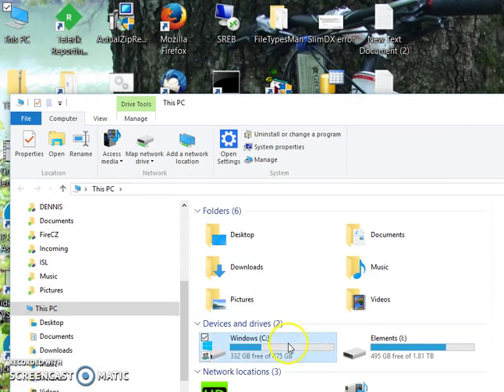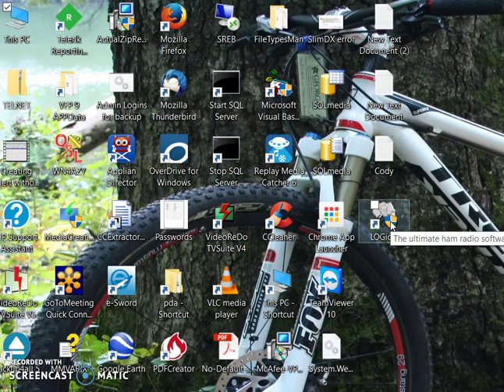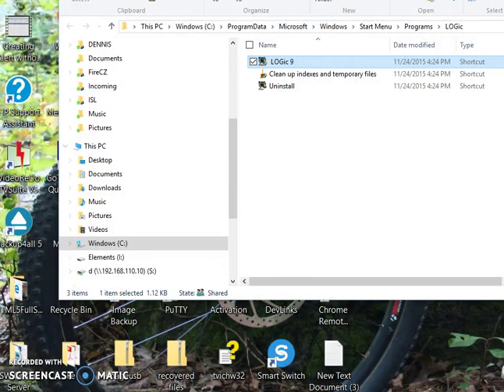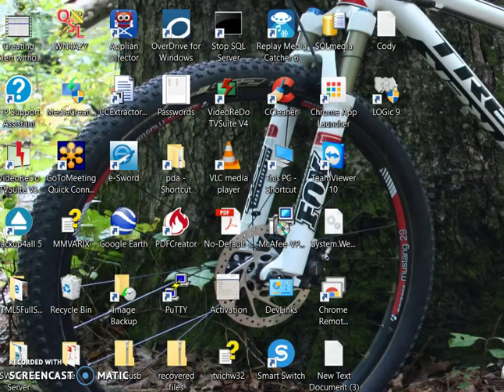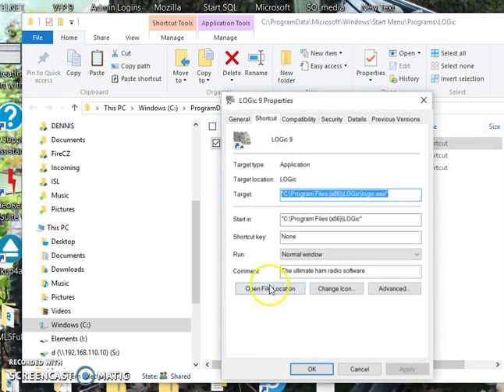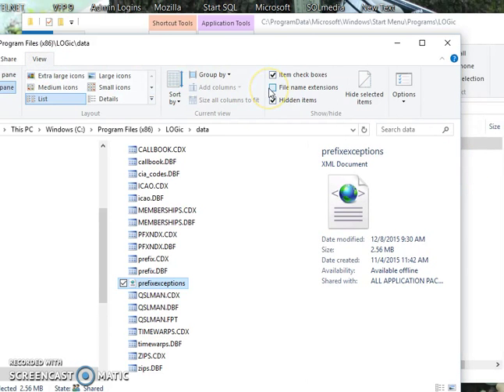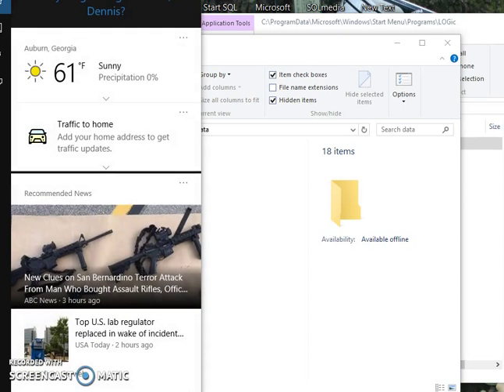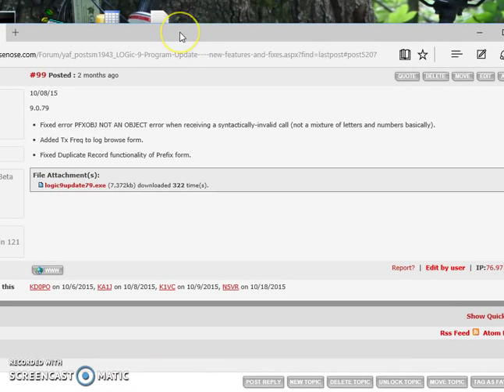Find LOGic install folder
This video shows how to find where LOGic is installed and access these folders in Windows Explorer. In this example, we delete a corrupted prefix table so that a new one will get created when we run the update install program.